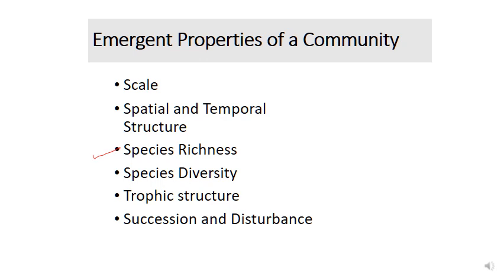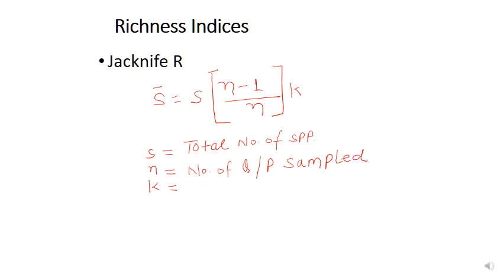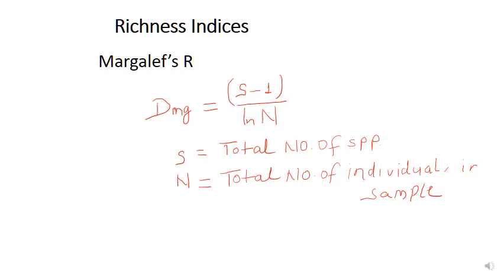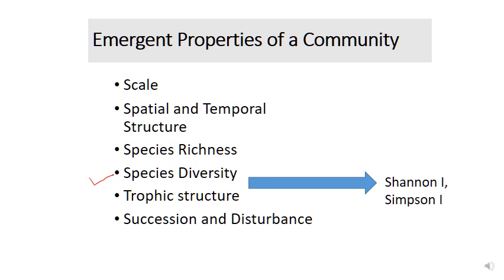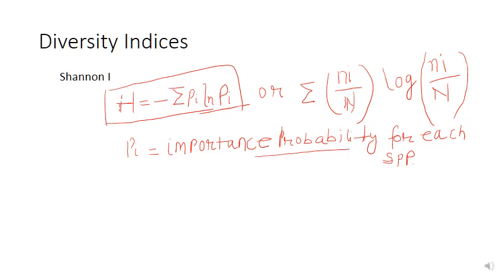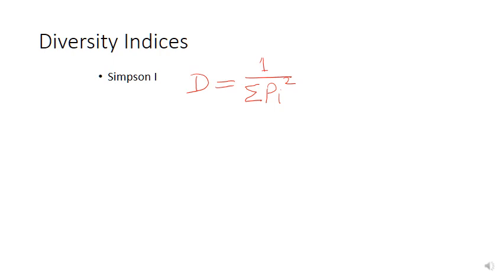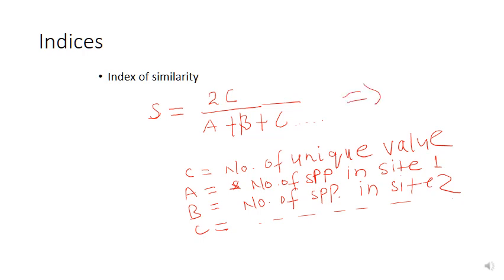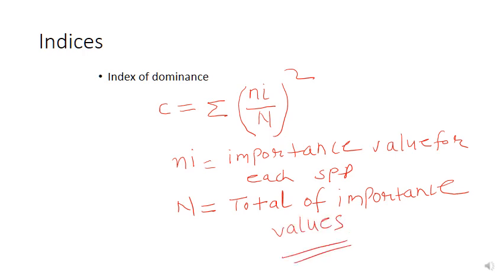Quantitative indexes of rich&diver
Species Diversity and Richness